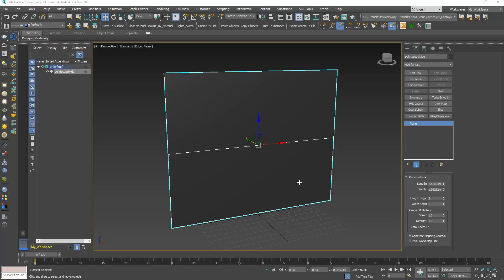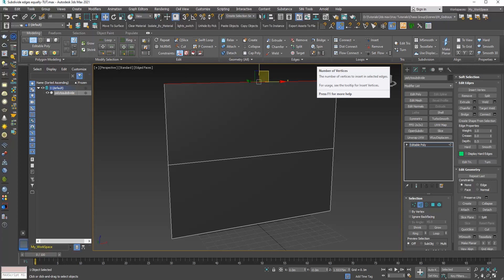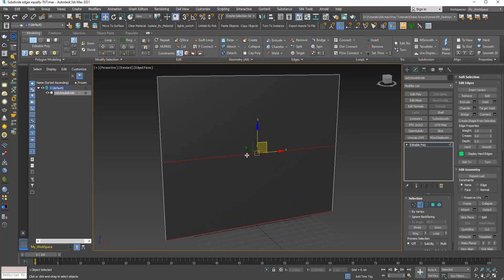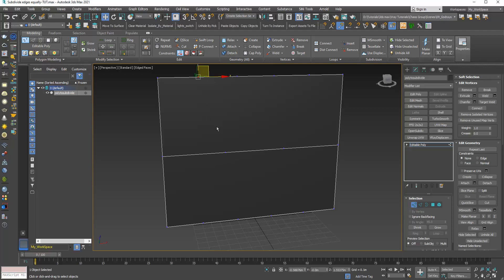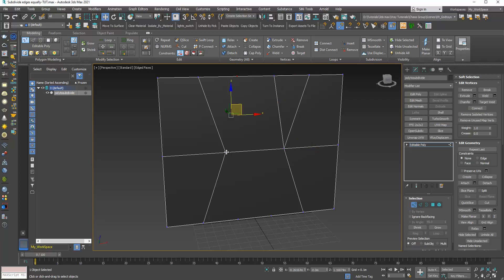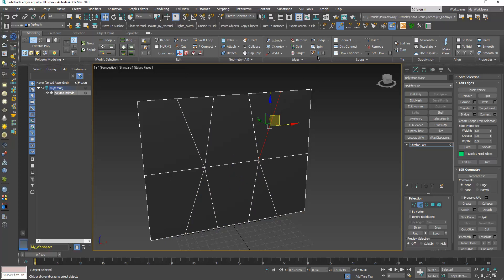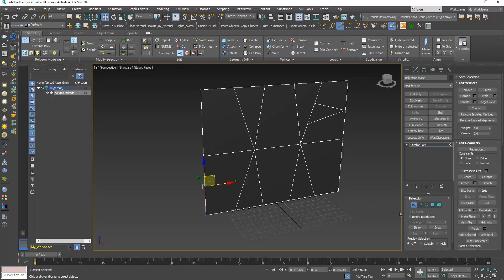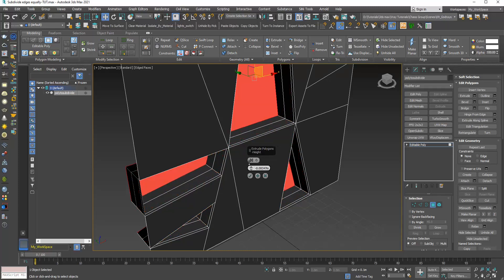3DS Max - Subdivide Equally Editable Poly Edges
In this tutorial, we will learn how to equally subdivide Editable Poly edges,
By inserting the desired number of vertices, equally distanced. This can help us create many random patterns. In addition, you'll find some small useful And off-topic, tips for Turbosmooth and Connect vertices usage.